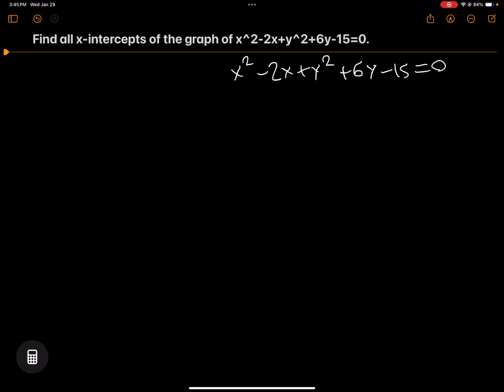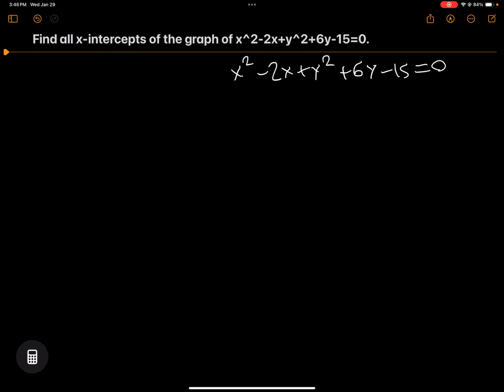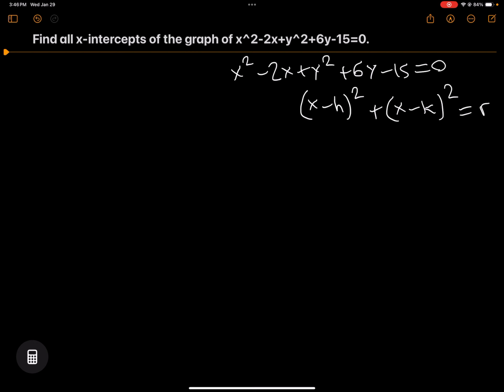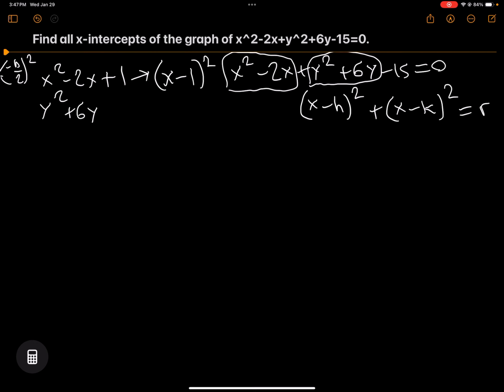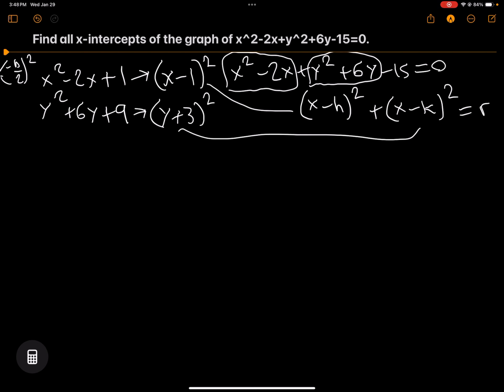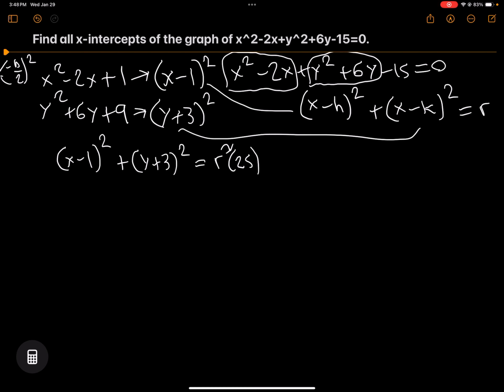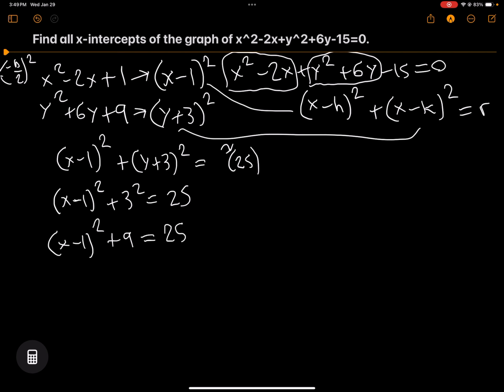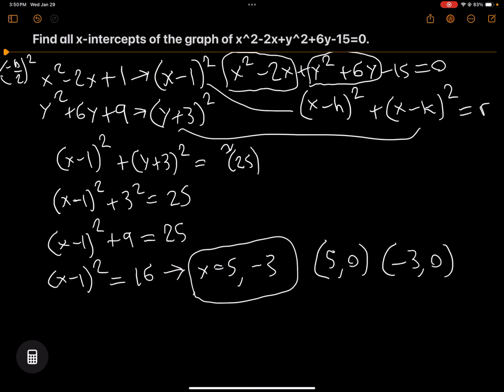Finding the x-intercepts of a circle graph of a quadratic equation - Algebra 1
In this video, discuss how to find the x-intercepts of the circle graph of a quadratic equation, using the completing the square technique and then setting the y-coordinate equal to 0.